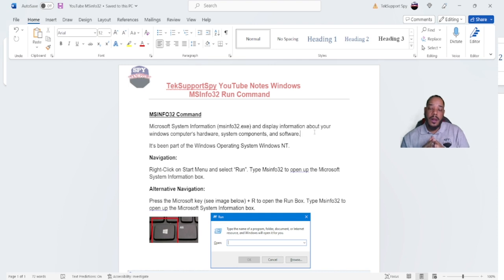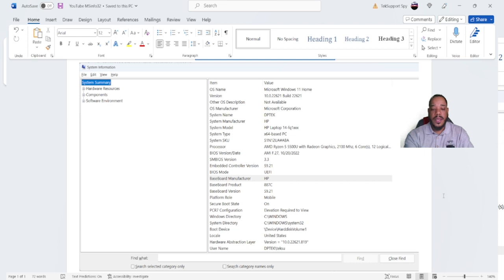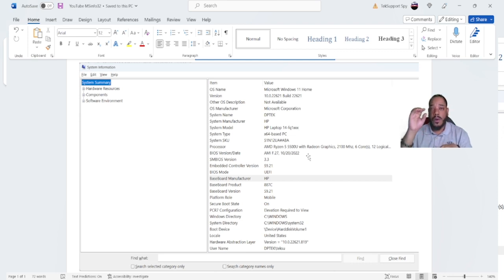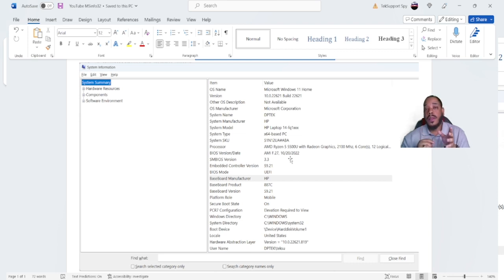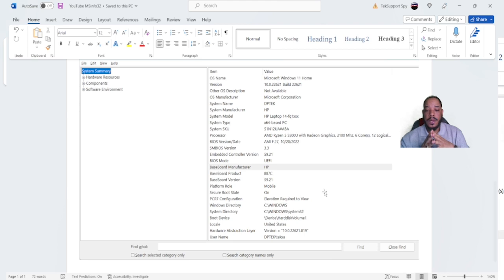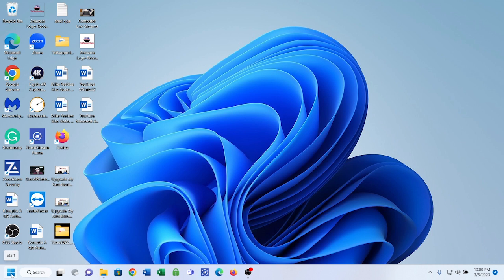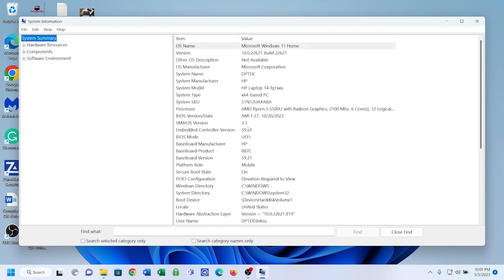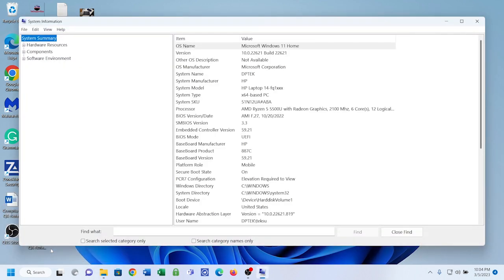Learn About The Windows Command "MSINFO32" and Find Your Computer's Bios Version with TekSupportSpy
This video is a little advanced as it relates to non-tech-savvy computer users. But this video will help you progress in your knowledge of how to find system information about your Microsoft Windows computer. For those who are tech-savvy and would like to learn more about your computer system information and BIOS, watch this video all the way to the end.

Don't be afraid to learn about computers and technology. Don't be afraid to learn new things and topics no matter how old or young you are. I encourage all who feel they are non-tech savvy to learn technology and computers either with us or someone else or on your own time. Make yourself valuable and become tech-savvy.

Thanks